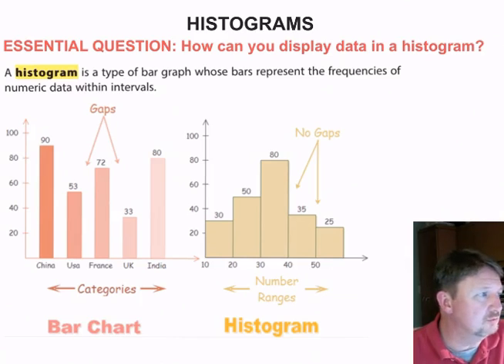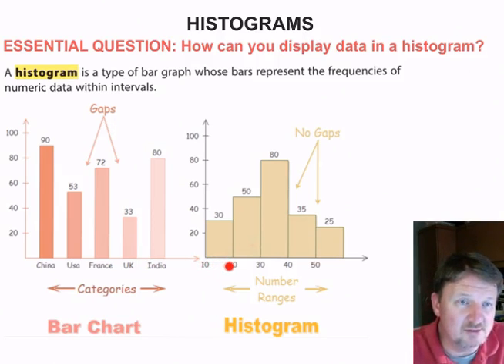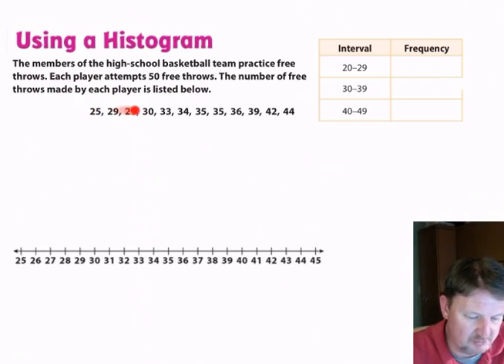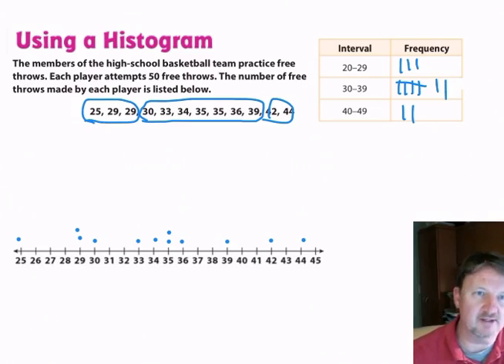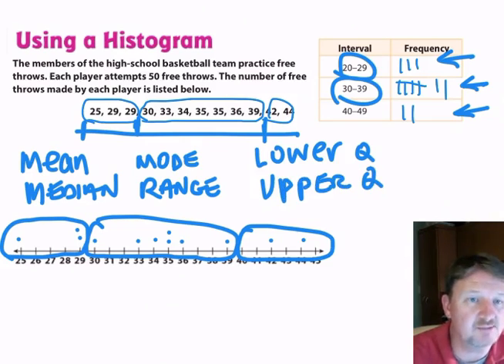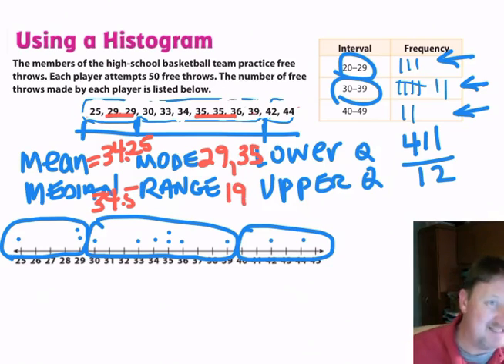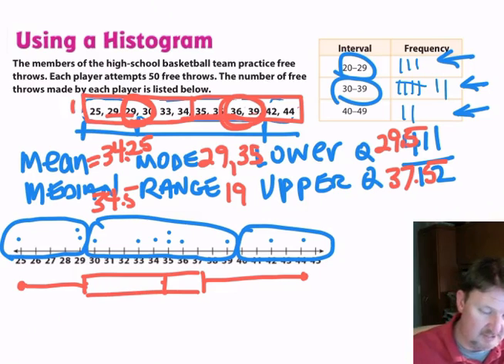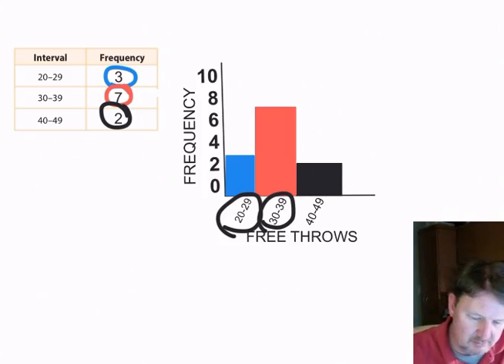Histogram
This video covers how to make a histogram